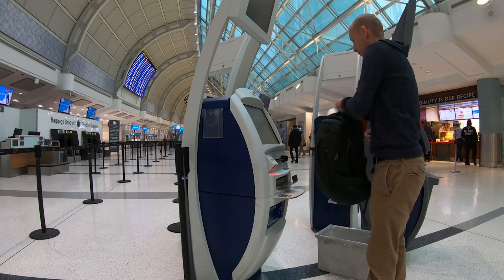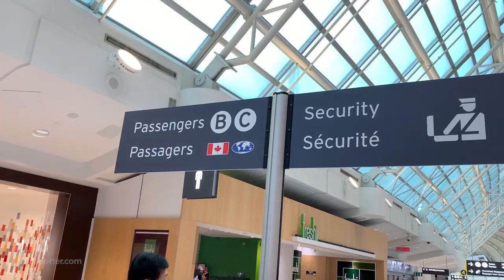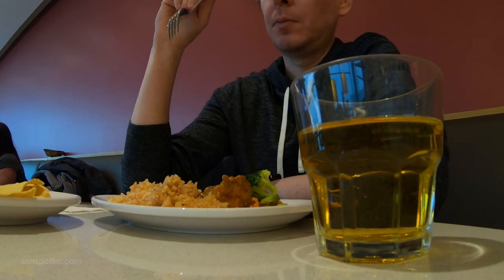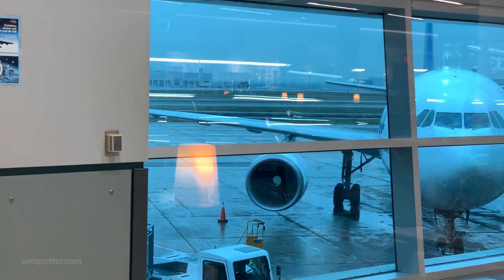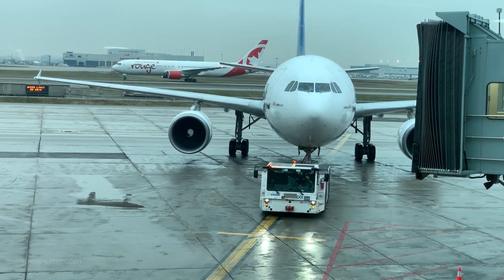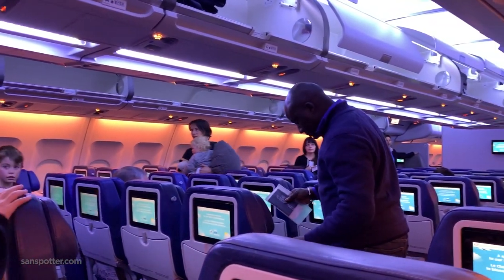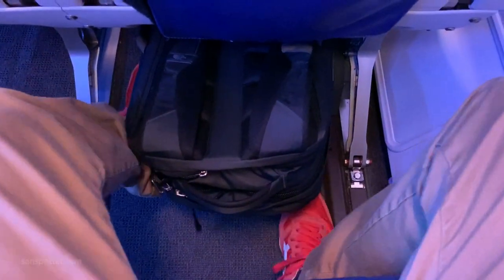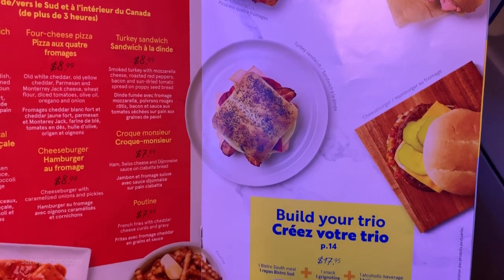About that 51-minute Air Transat A330-300 flight (YYZ-YUL)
The music I use - AMAZING for YouTubers

Even though I booked this flight in hopes of getting a ride on an A310, the unfortunate swap to an A330-300 ended up being a really good thing. Air Transat really impressed me with a very clean aircraft and excellent service from the cabin crew - so much in fact that I've got an itch to try them on a long haul route in the near future.

This is footage from flight 471, a very short 51-minute hop from Toronto (YYZ) to Montreal (YUL). I had seat 44k way back in the deepest depths of economy class, and the aircraft registration was C-GTSD.